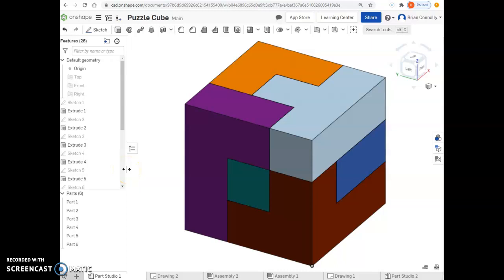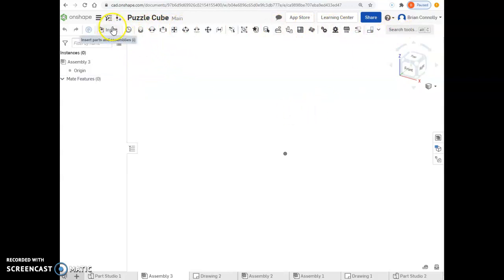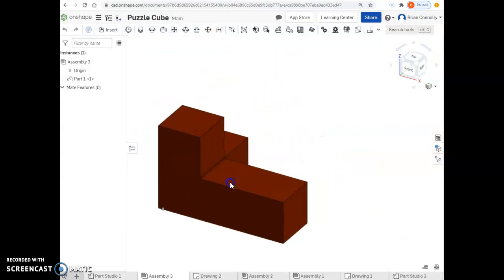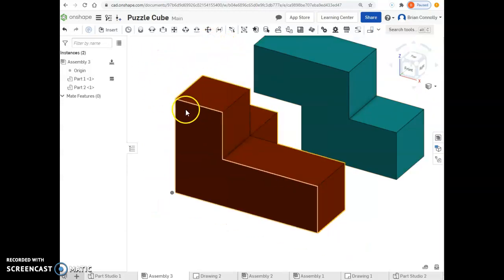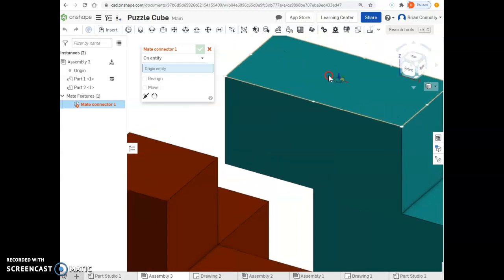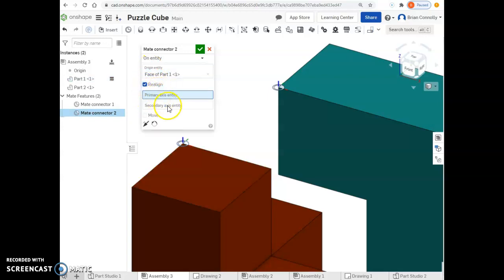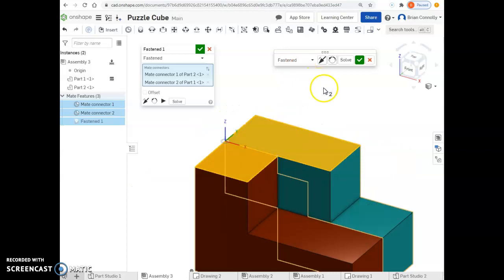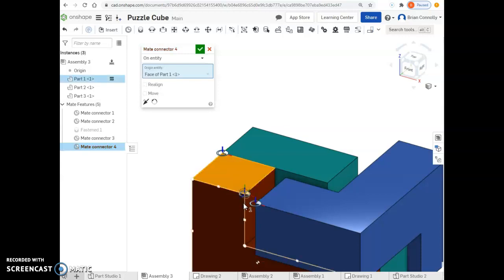Puzzle Cube Assembly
Assembling the puzzle cube in OnShape using the Mate Connection tool.